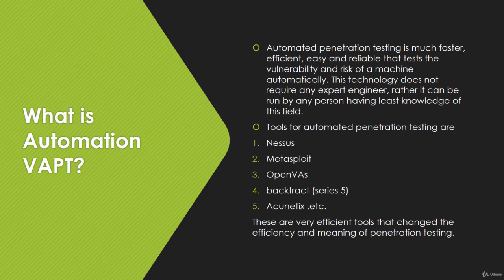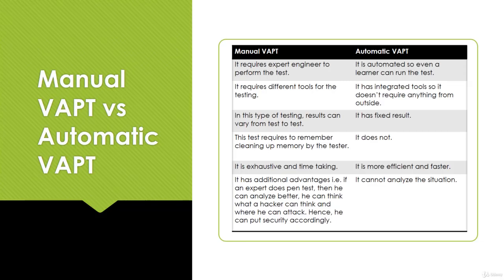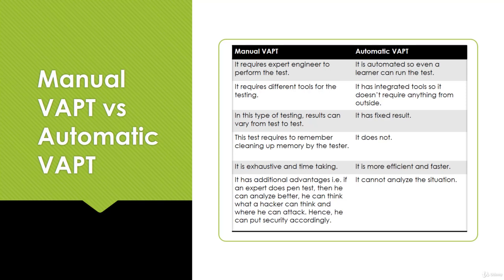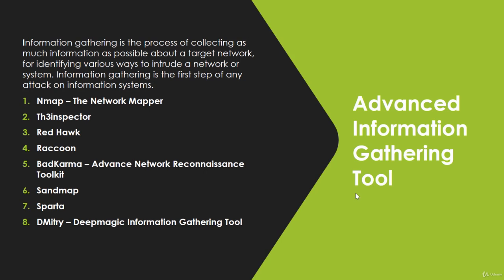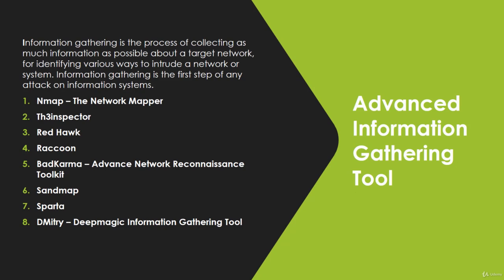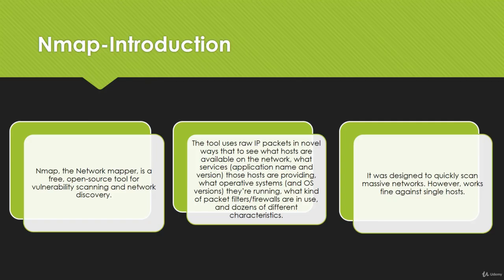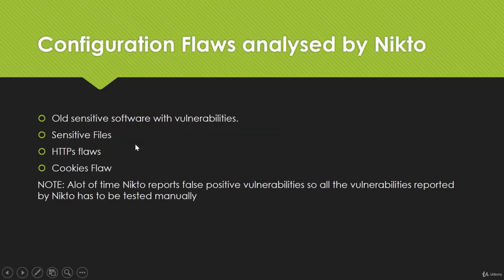Introduction to Automated VAPT & Advance Level Information Gathering